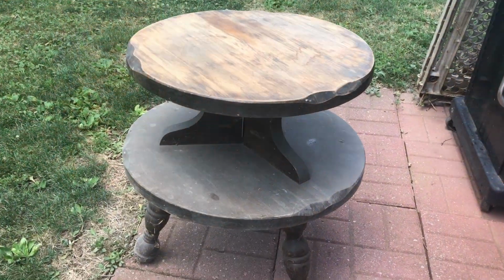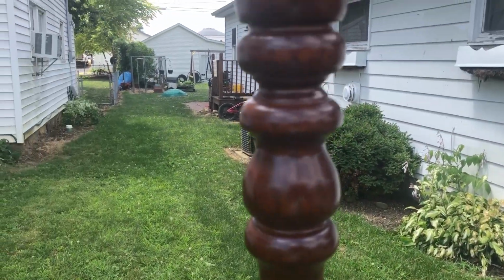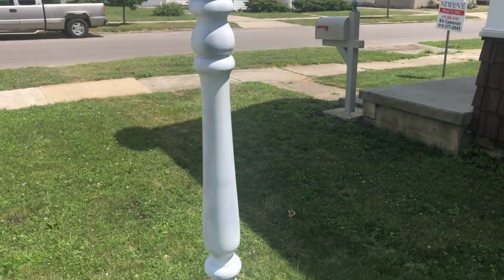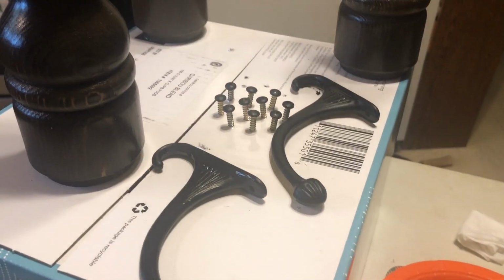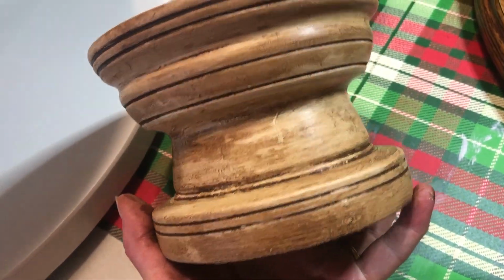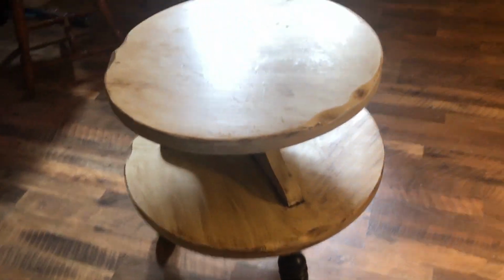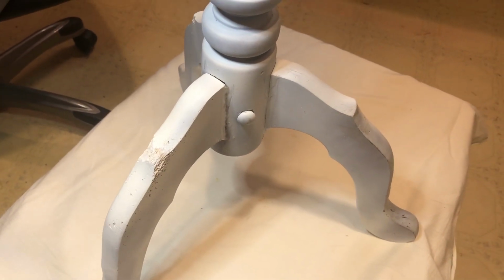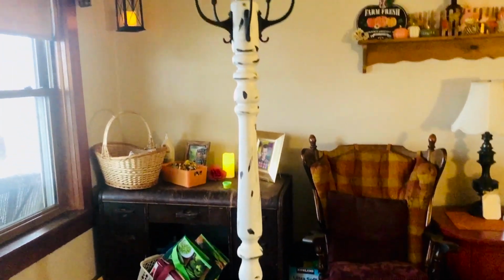Two Trash to Treasure Projects ~ *Not a Tutorial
Wild Cocoa Butter
Wide Mouth Mason Jars
Wide Mouth Mason Jar Flip Caps
Cold Brew Coffee Bags
Bag Holder
hCG 2.0 Kindle Book
hCG 2.0 Paperback Book

Walmart Grocery Pickup is seriously a life-changer! You order fresh groceries, Walmart does the shopping and loads your car for FREE. How easy is that? Thanks in Advance!

I keep my FaceBook life separate from YouTube life but you are still welcome to friend me there. *I do not post videos or links to YouTube there*

Snail Mail:
Lori Cotterman
North Baltimore, Ohio 45872